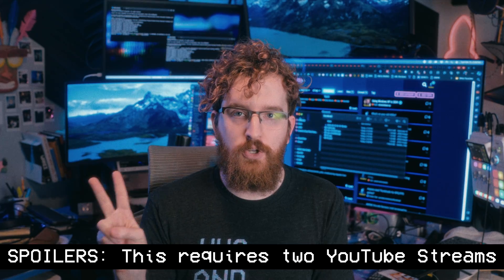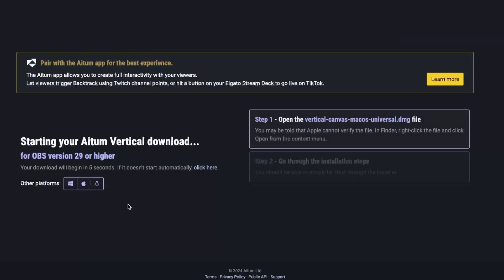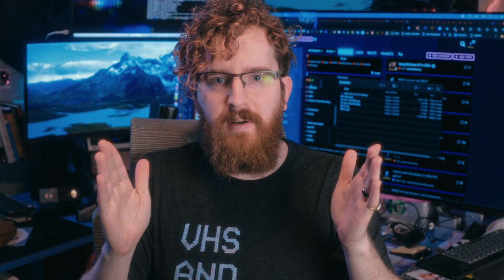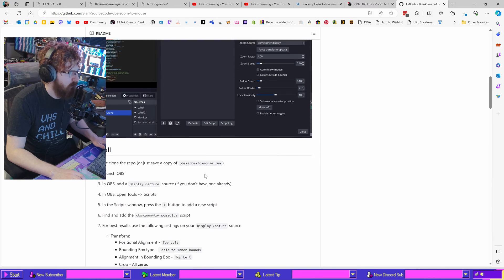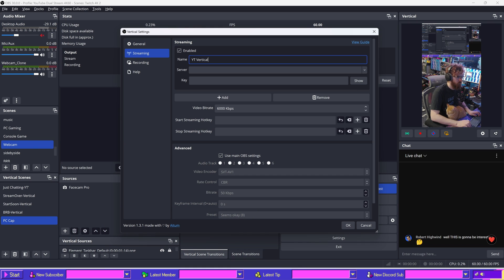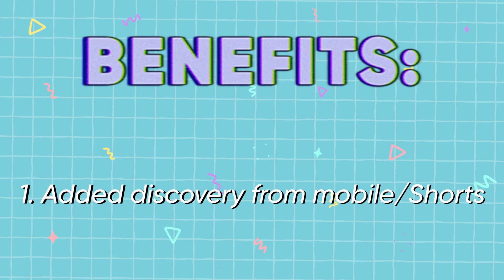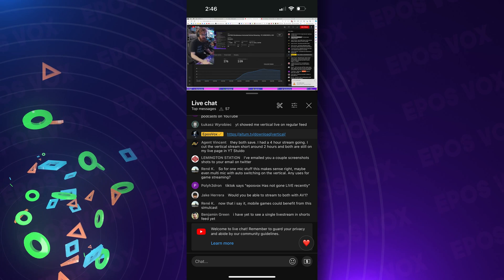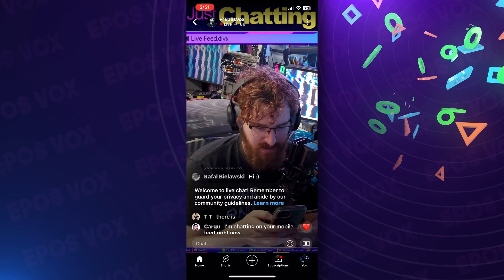Get more viewers by streaming BOTH Horizontal & Vertical to YouTube! (Setup Guide)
Use RELAUNCH to save 50% on my OBS Definitive Guide
YouTube now allows vertical streams to show up in Shorts and mobile-focused areas of the app, which means you have the potential to reach more viewers and keep them around longer by streaming both at the same time. Here's how to do it with one OBS instance.